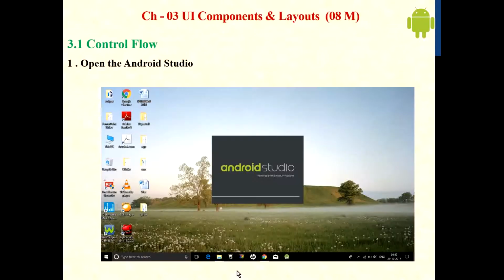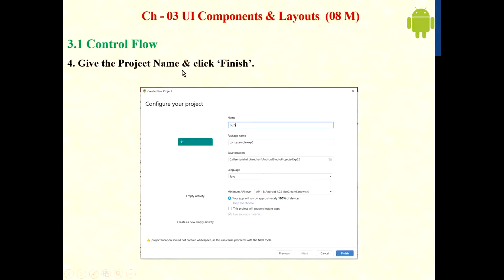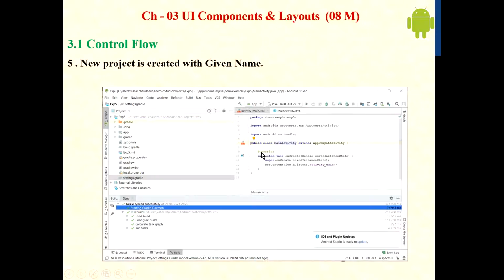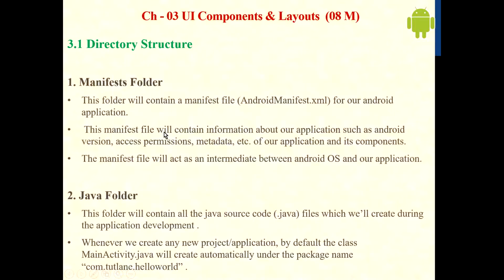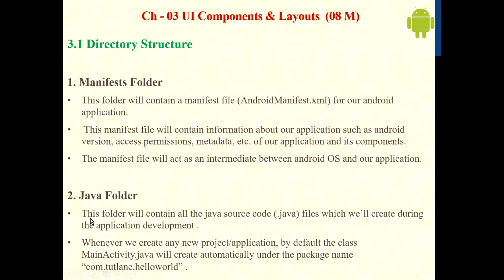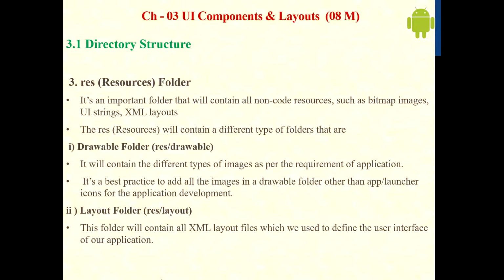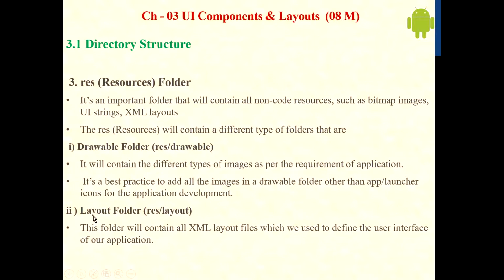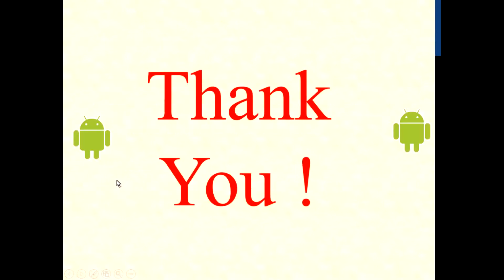MAD Ch 03 L1 3.1 Control Flow